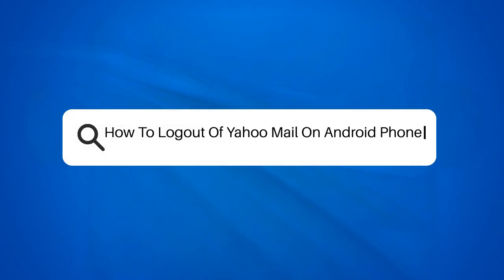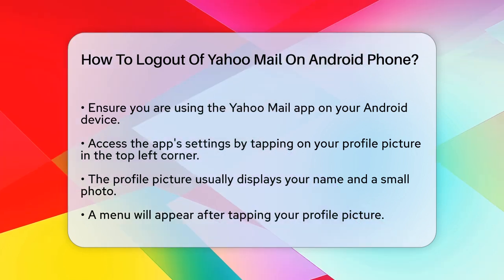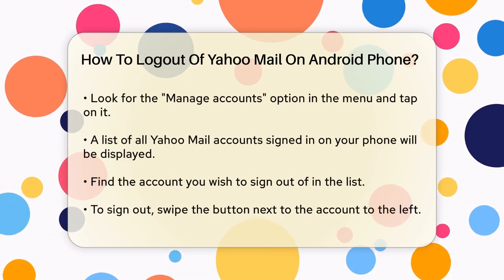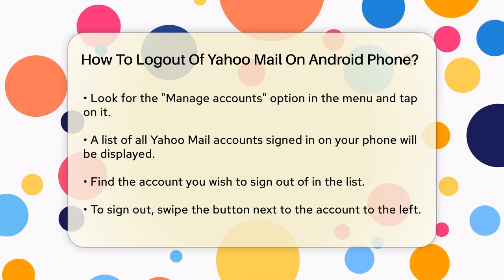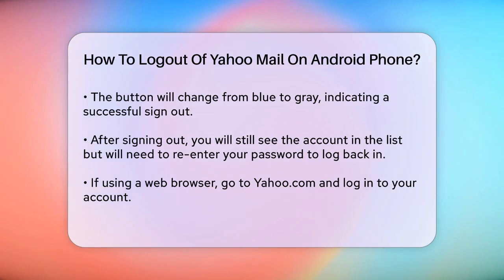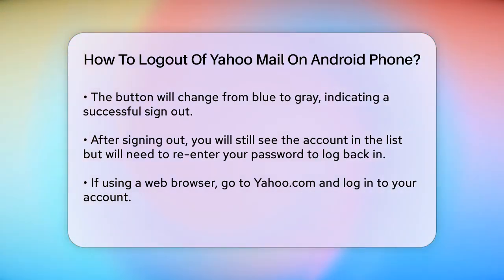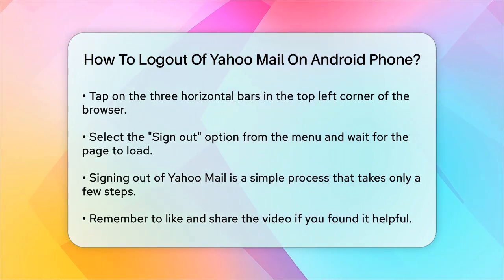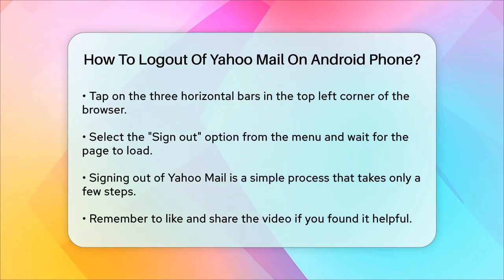How To Logout Of Yahoo Mail On Android Phone? - TheEmailToolbox.com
How To Logout Of Yahoo Mail On Android Phone? Are you looking to manage your Yahoo Mail account more effectively on your Android device? In this video, we’ll guide you through the simple steps to sign out of your Yahoo Mail account. Whether you’re switching accounts or simply want to ensure your privacy, knowing how to log out is essential. We’ll start by showing you how to navigate the Yahoo Mail app settings, where you can easily find your account options. You’ll learn how to locate your profile picture and access the account management section. We’ll also cover the differences in signing out when using a web browser on your Android device. This video is perfect for anyone who wants to take control of their email accounts and keep their information secure. Stay tuned for more tips and tricks on managing your email effectively, and don’t forget to subscribe to our channel for more helpful content related to email clients and digital tools.